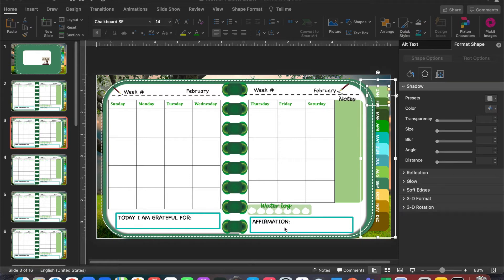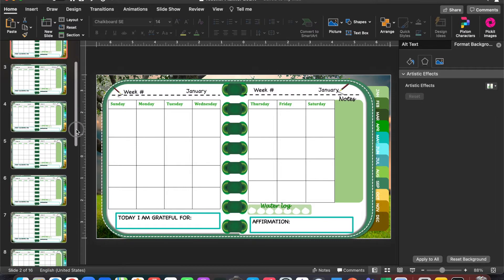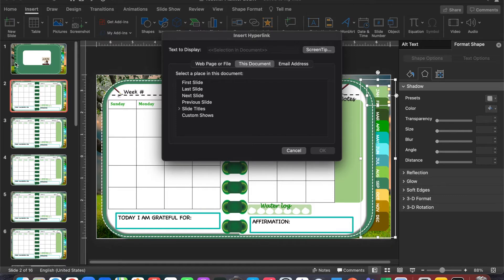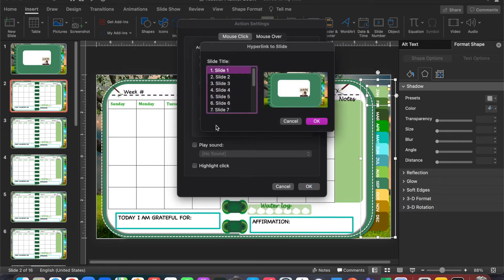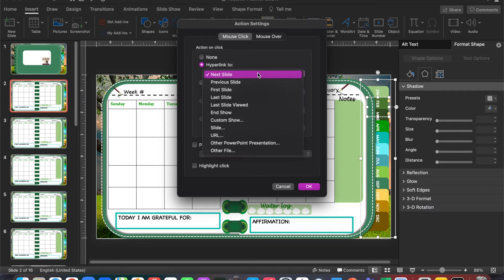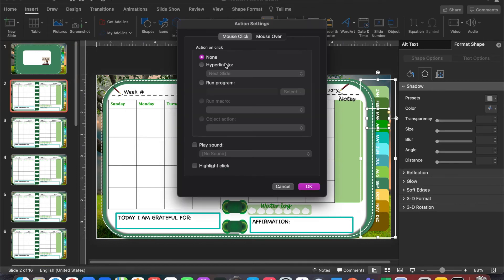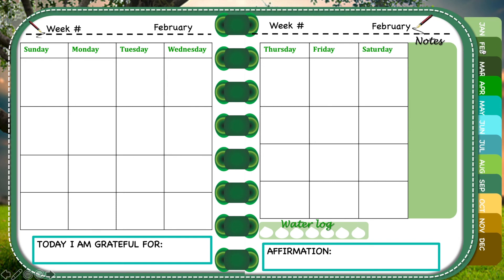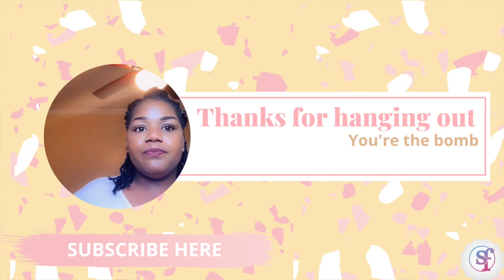How to hyperlink in PowerPoint from a Mac | Insert hyperlinks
Hello Everyone,

Thank you for seeing us through a year and into the next!

Today we will be learning how to properly hyperlink slides in Powerpoint from Macbook air or Macbook Pro.

It sure does help others to find it as well.

1. Download the Bitmoji App on your phone & create your Bitmoji (Avatar).
2.
3. to create your virtual room!

✰ WANNA BE FEATURED IN MY NEXT SHOUTOUT? ✰
- stay active on all my posts
- a randomizer picks four comments from my most recent post!

✰ Types of equipment I Use ✰
Canon M50 Camera
Microphone for Video
Ring Light
Studio Lights

STAY TRUE AND BEAUTIFUL!

ABOUT ME:
Why did I start a Youtube channel???
From a young age, I suffered from severe low self-esteem which caused me to be very self-conscious and have almost no self-confidence at all. I started my channel so that people could see that no one is perfect. We all have flaws and we are all our own worst critics. However, we should be comfortable in our own skin, I mean we're only in this body for the rest of our lives. But who says we can't be our true selves while accepting ourselves the way God intended.